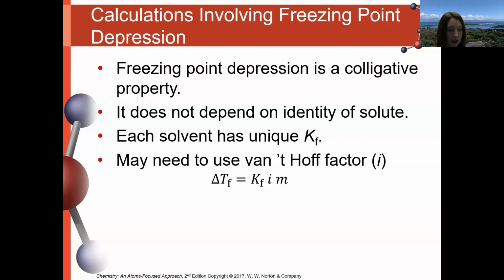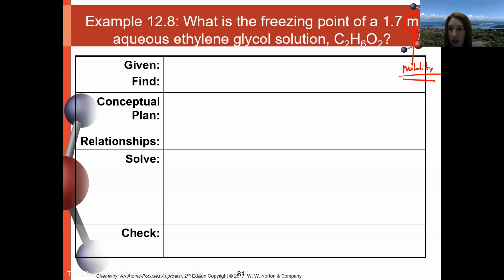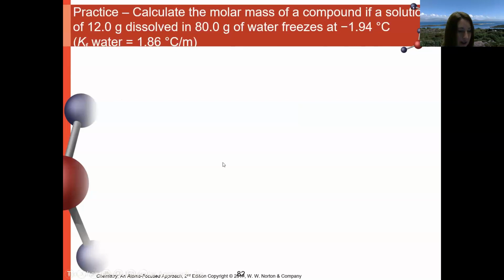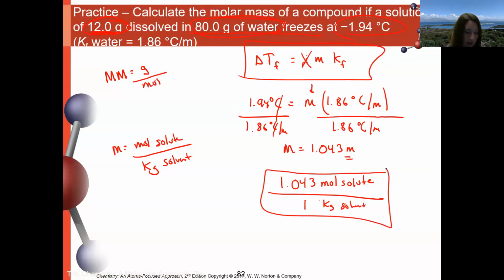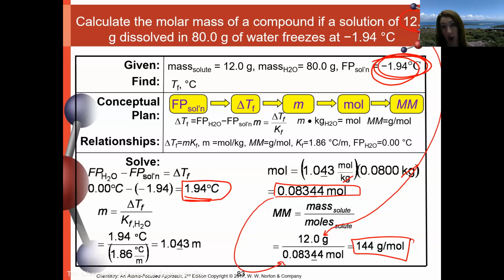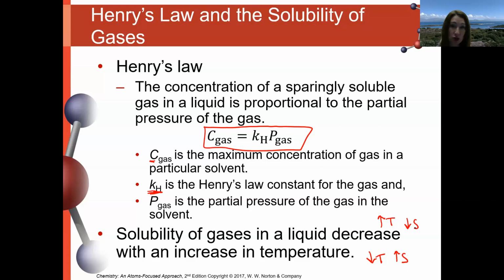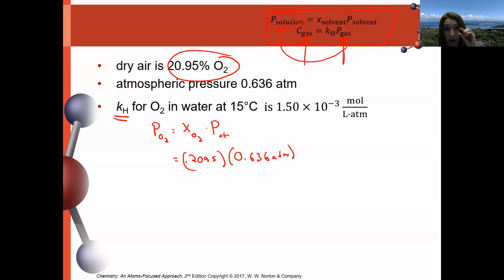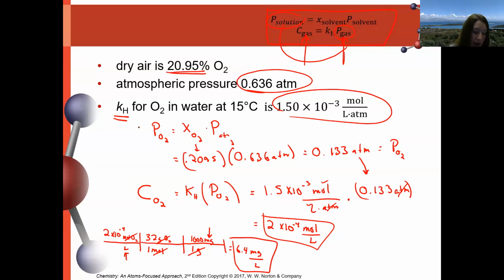More colligative properties, Kf, Kb, Henry's Law